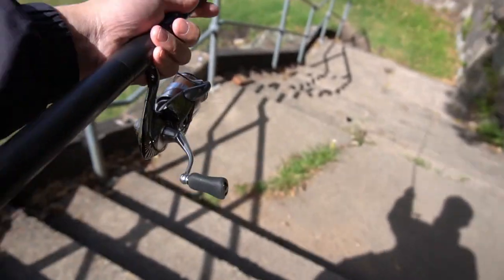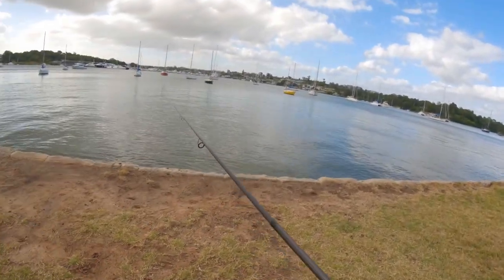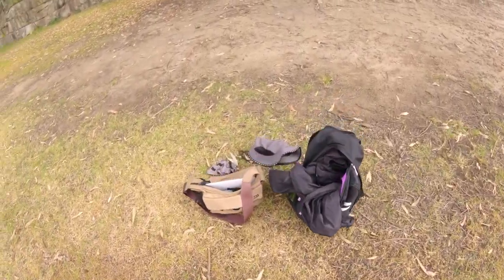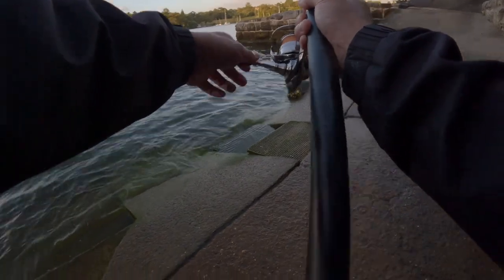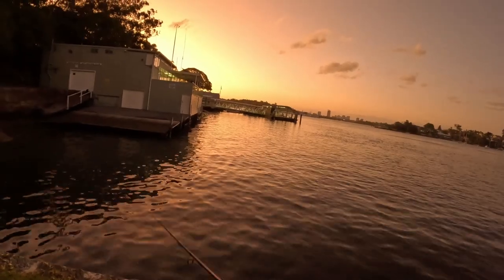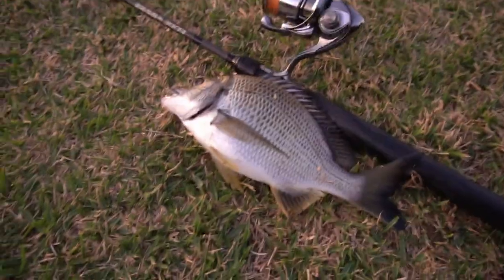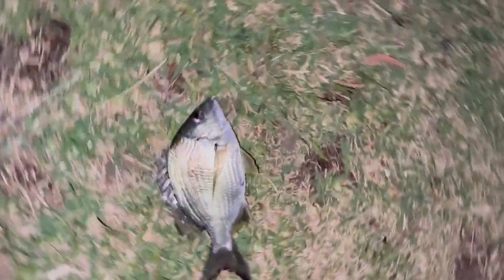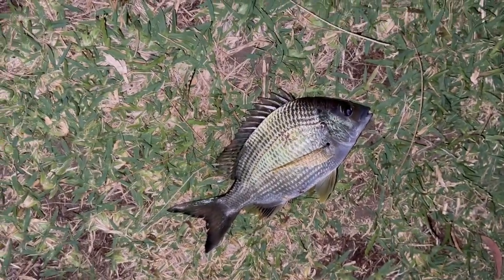Size Does Matter... But Not In The Way That You'd Expect!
EcoFlow extends their biggest promo this year for Christmas until December 28th! Get yourself and your family an EcoFlow as the best gift for this summer.

Shroom (EcoFlow Official Website);
Shroom05 (Amazon)

Recommended blade/vibe for bream, whiting, flathead:

Cranka Crab (Brown): (US)
(Spotted): (US)